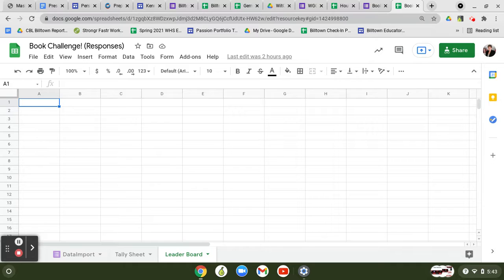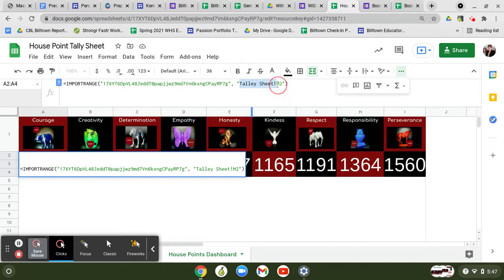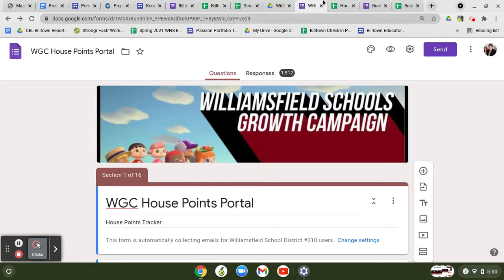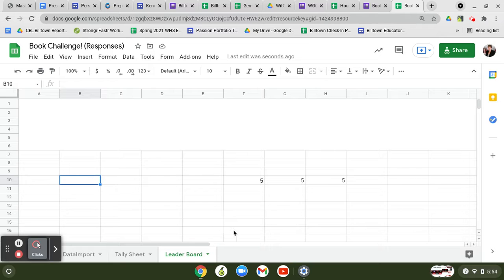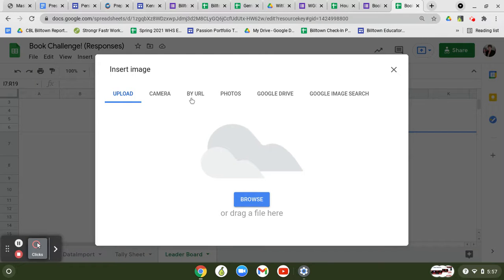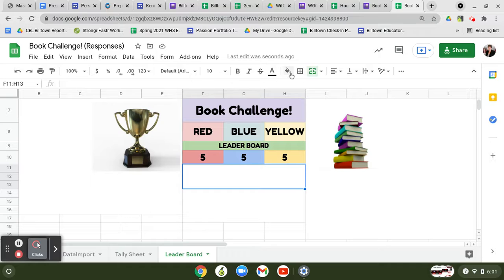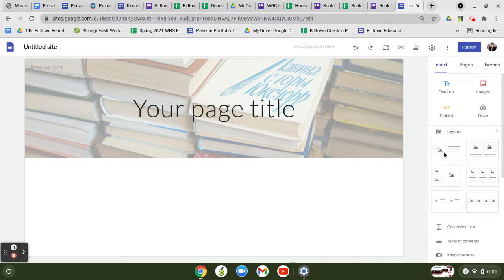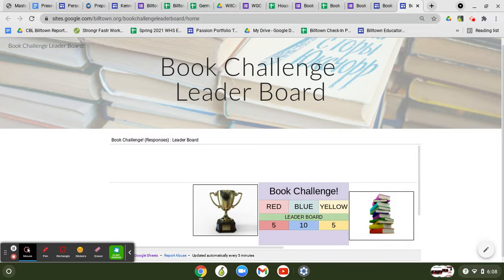Creating a Leader Board w/ Google Forms/Sheets Part III